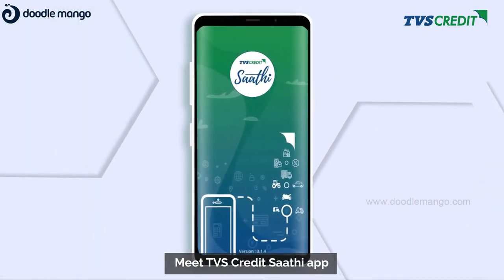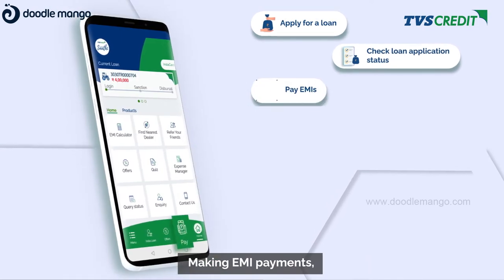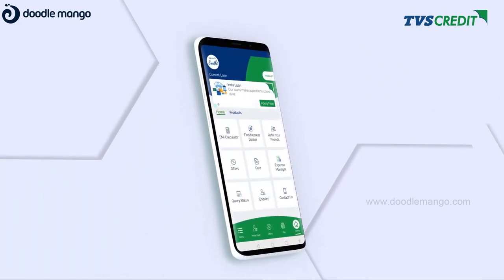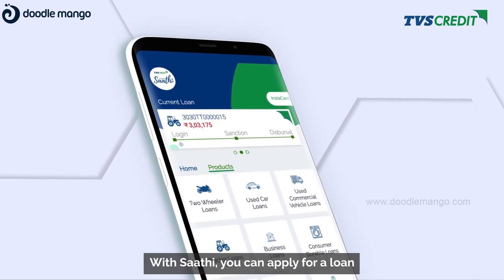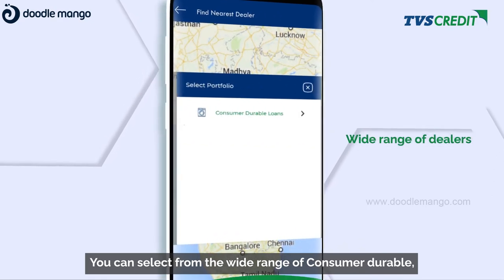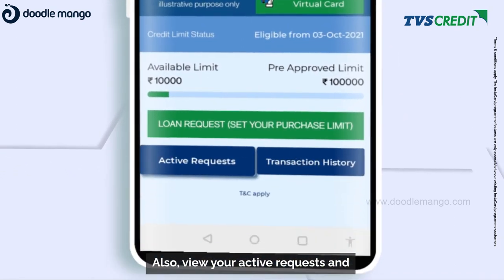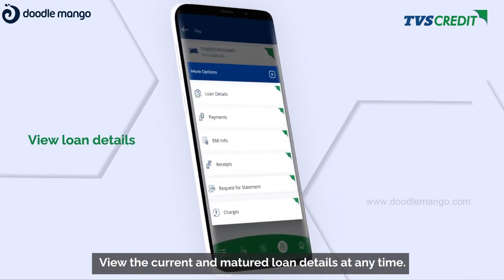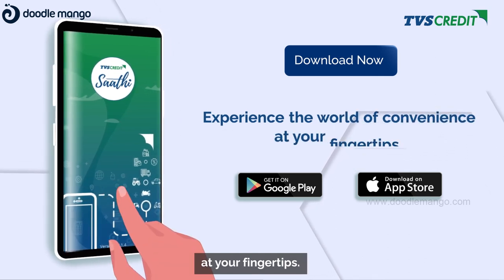2D Animated App Explainer Video | TVS Credit | Doodle Mango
Created by DoodleMango this credit app explainer has a fusion of different animation styles to convey its message, including 3D.
Do you have a similar purpose to be solved?